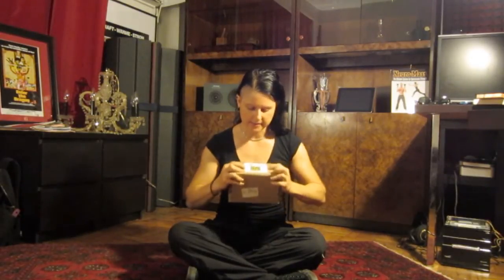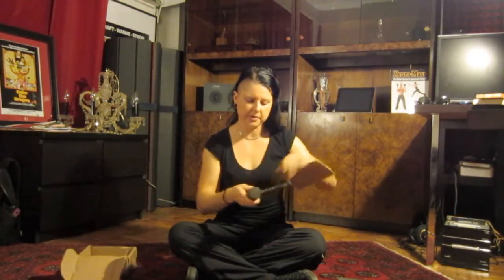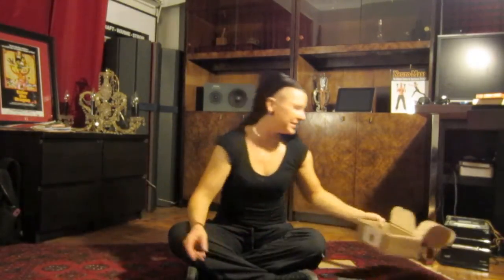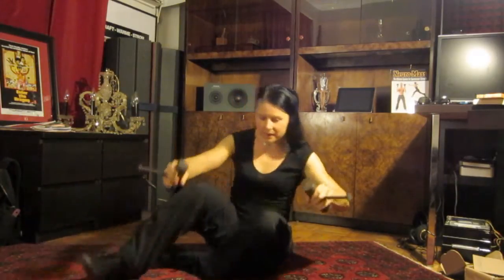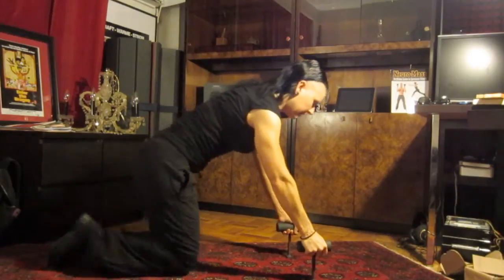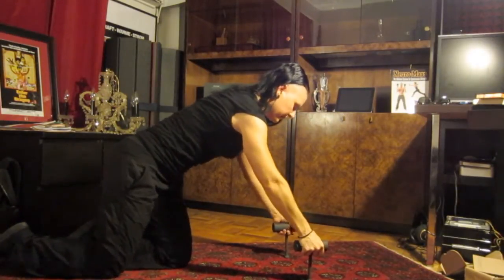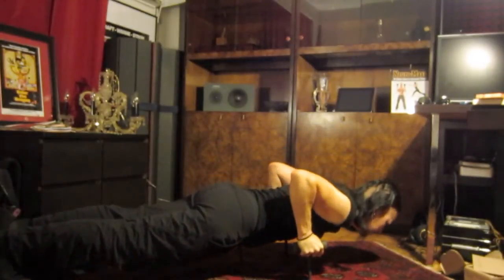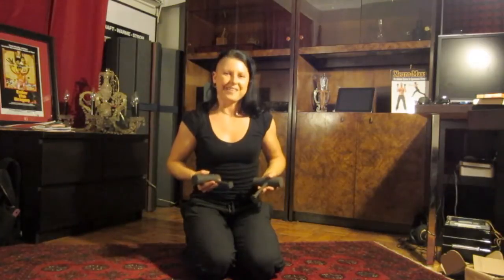A First Look at the New Neuro-Grips from Dragon Door - Difficult Push Up T-Handles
I really like these Neuro-Grips!   They're featured in the book Neuro-Mass but unlike the ones pictured, these are the super deluxe version, solid cast aluminum, with a nice matte anodized finish.